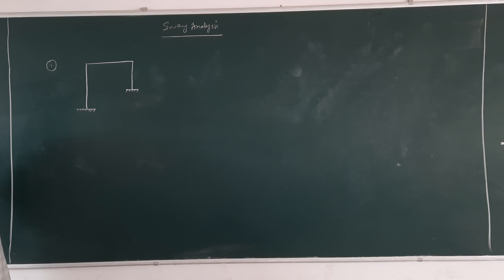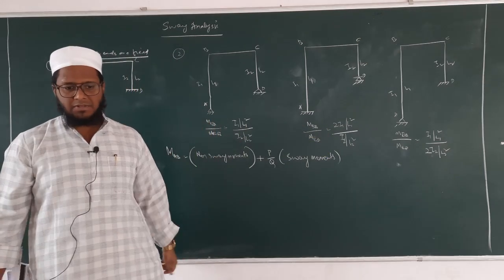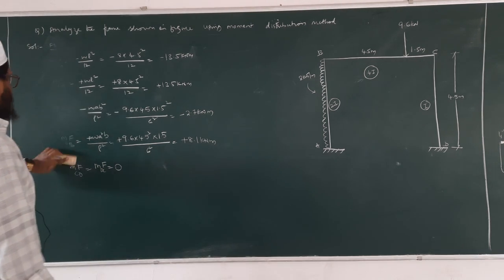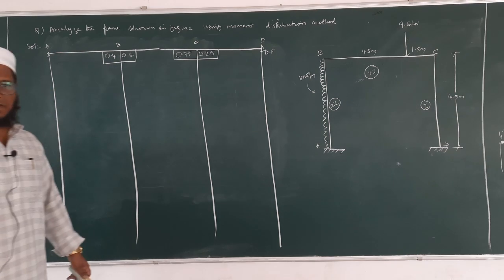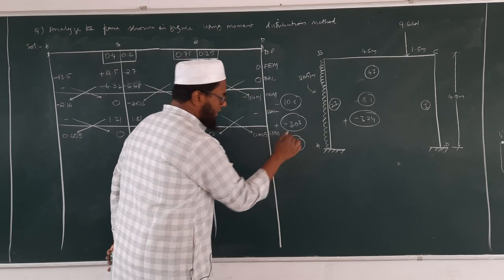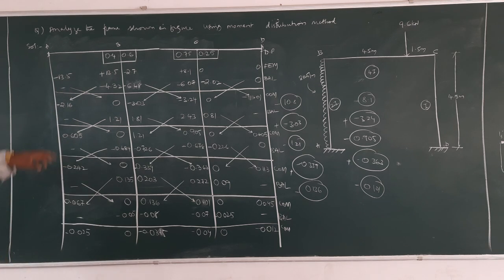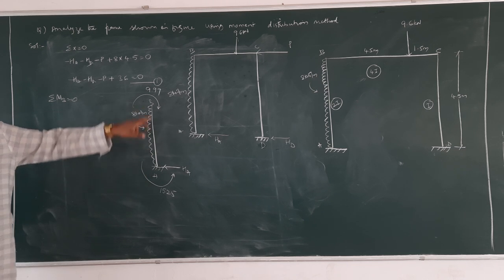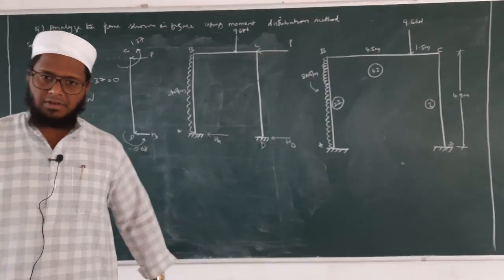Structural Analysis Class 18